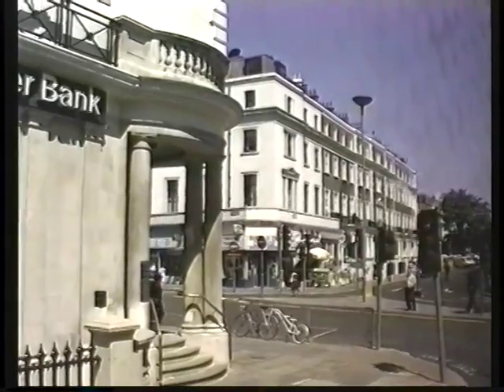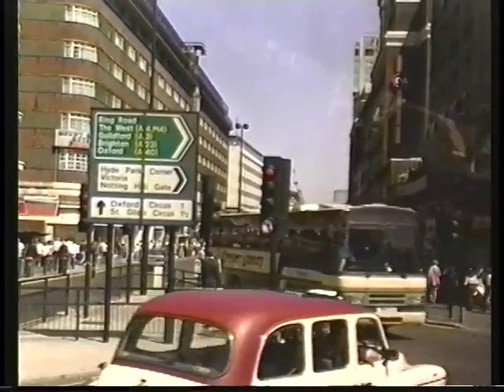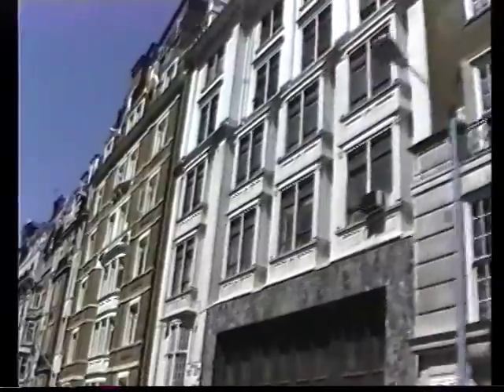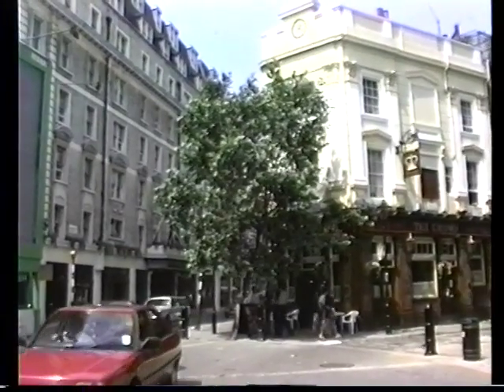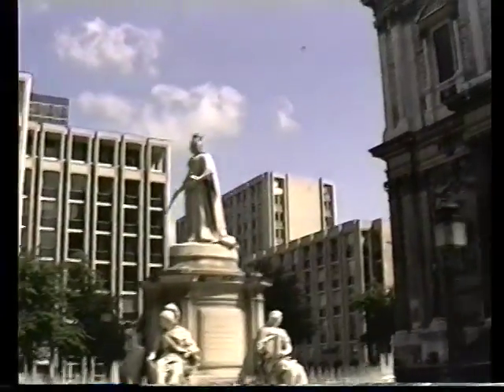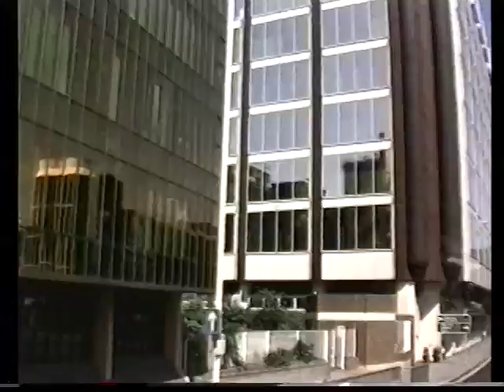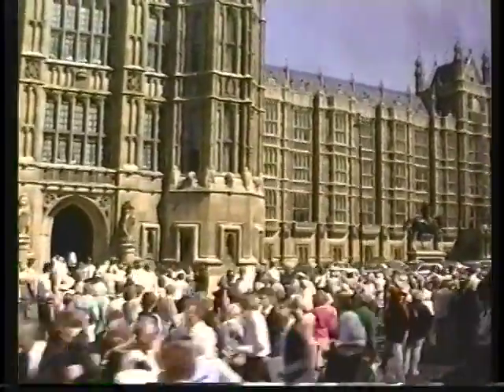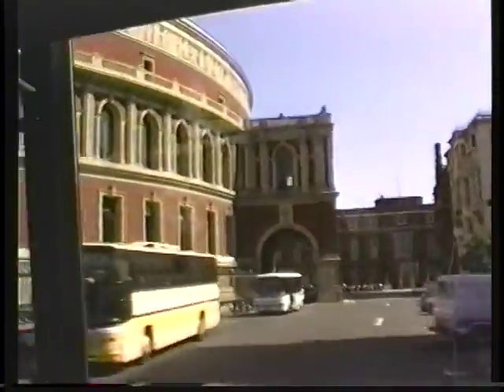London-3 93A.mov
London bus tour with local guide passing most of the major monuments and important sightseeing landmarks of the city.